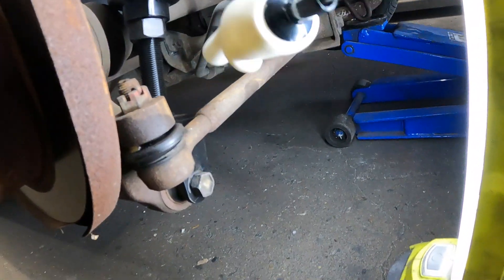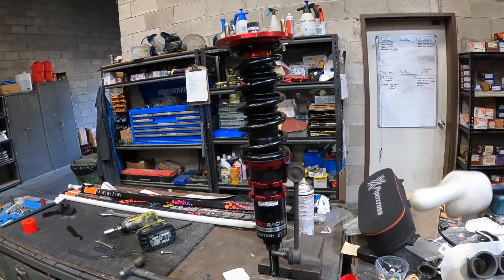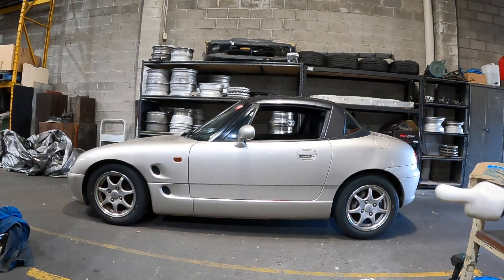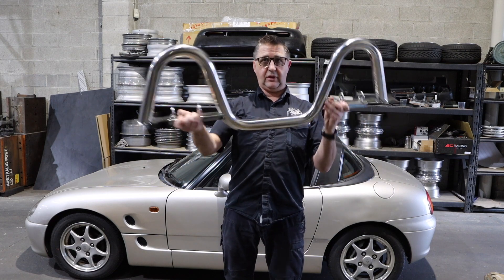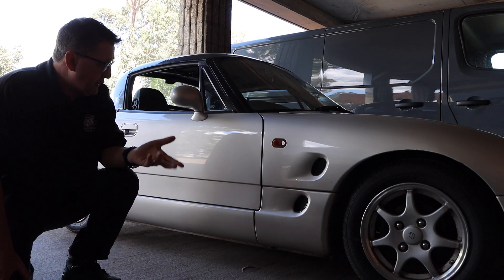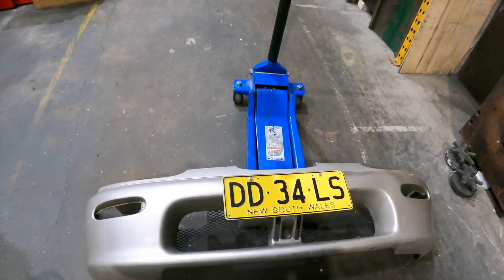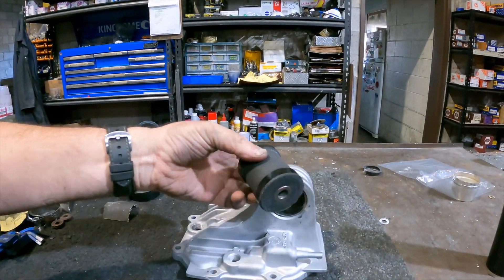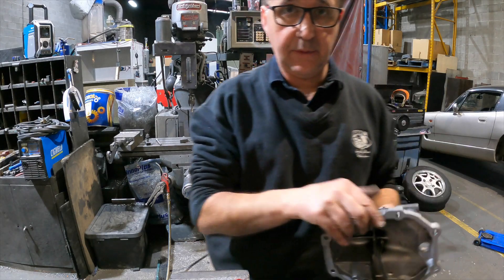75. Suzuki Cappuccino (Viperccino) Part 2. Work starts!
This episode we get stuck into putting stuff into the beast!
Okay, it's a little small and cute to be calling it the beast, but we're working on it!